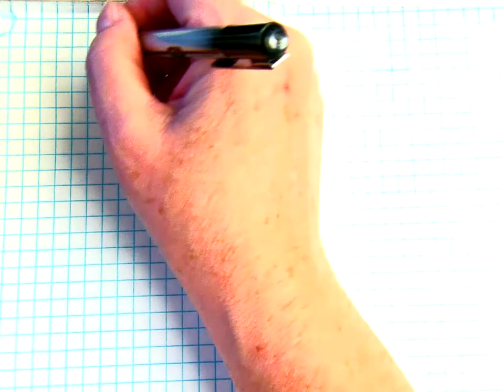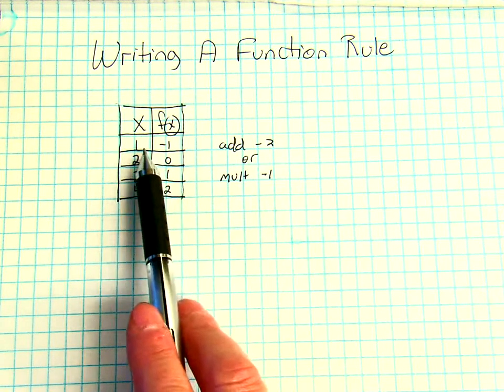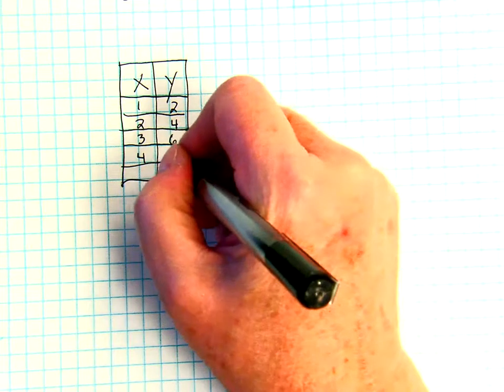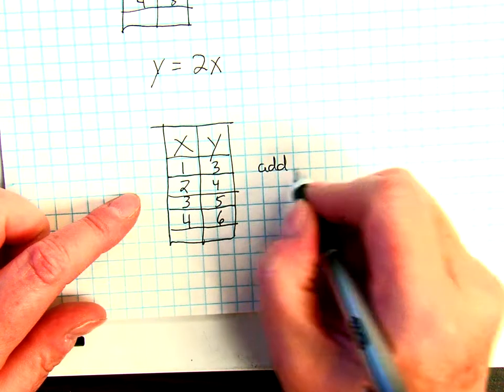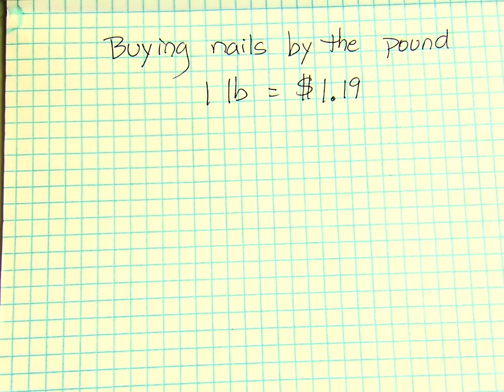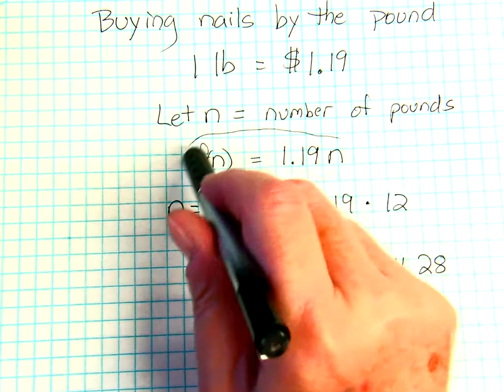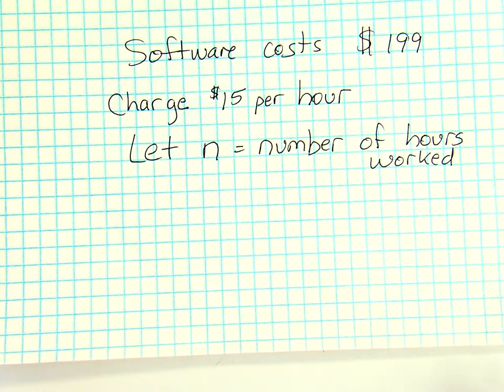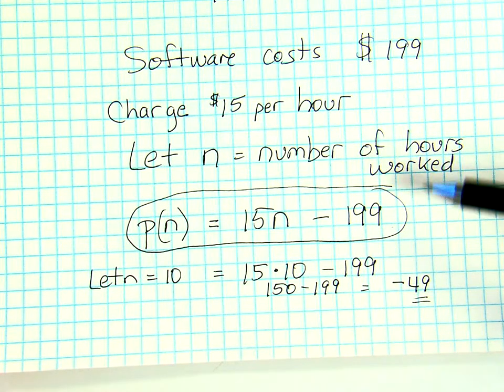8A Writing a Function Rule